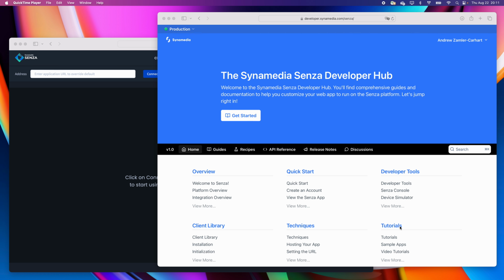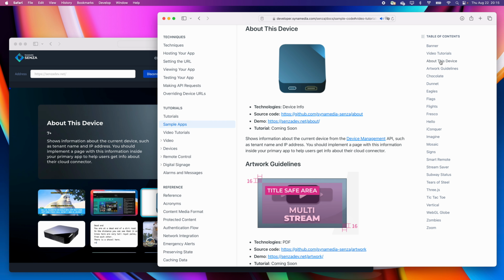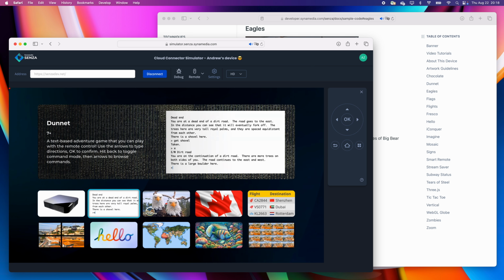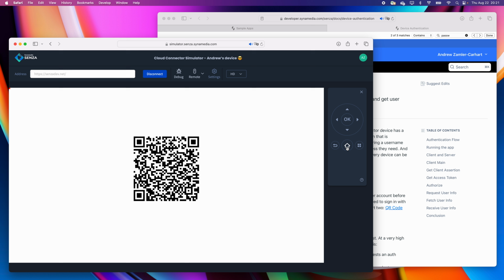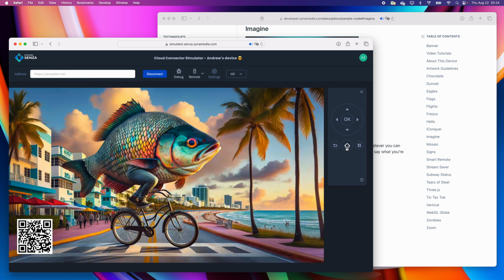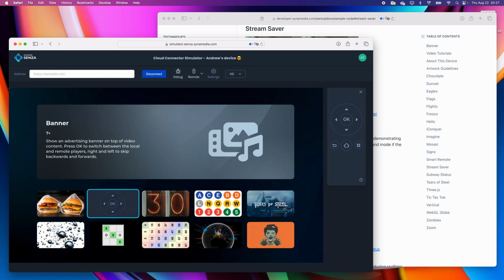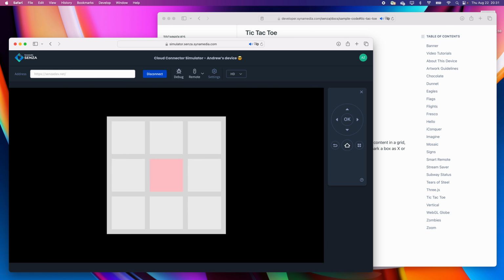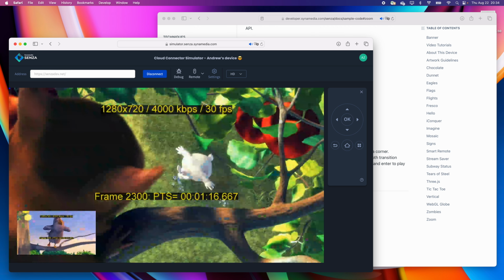Sample Apps Tour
Come take a tour of all the sample code apps available on the Senza developer portal! We'll highlight each app in the documentation and give a quick demo of the app in the Simulator.